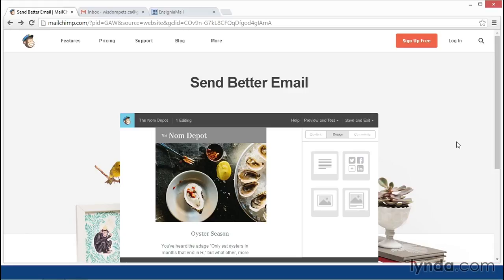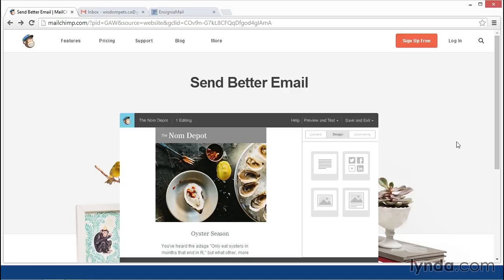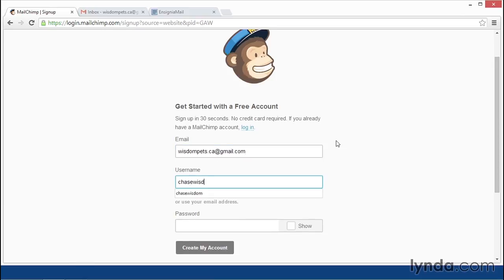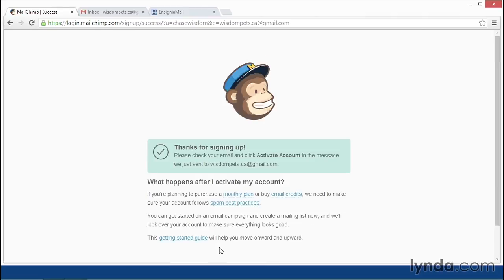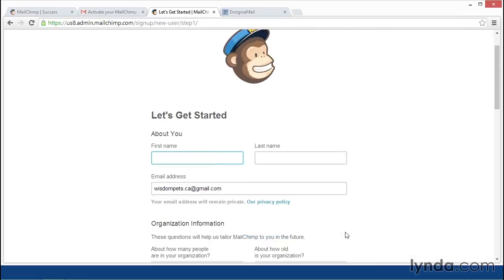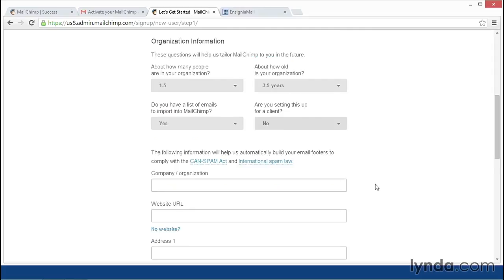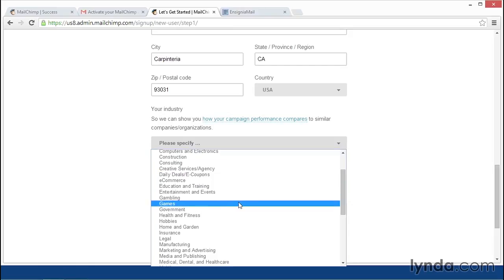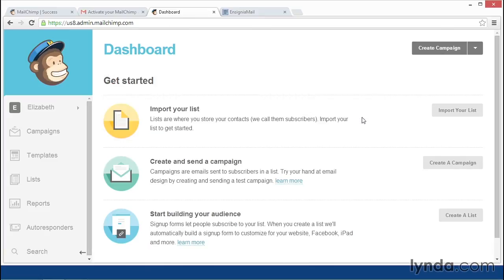169621 01 02 XR15 setting